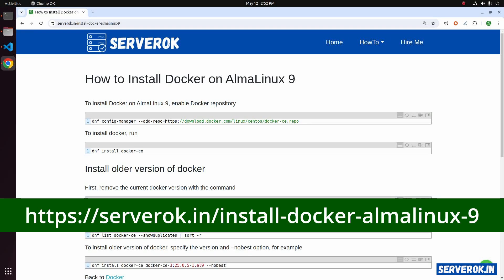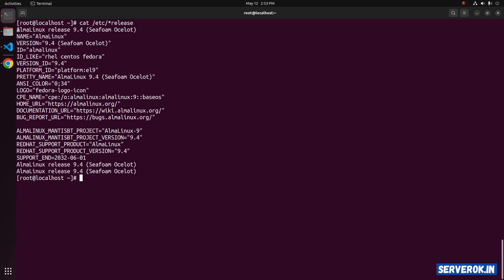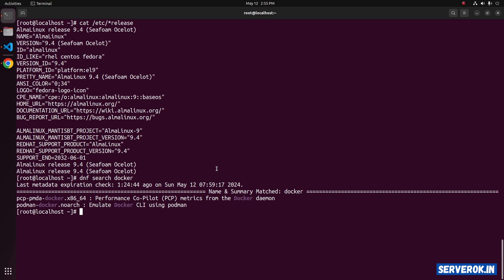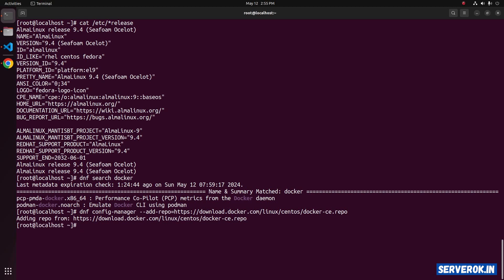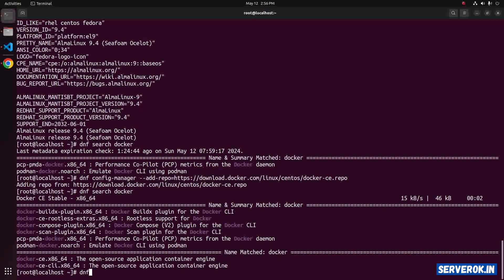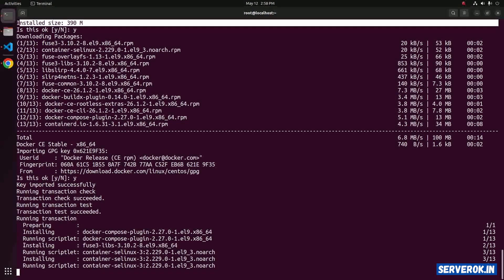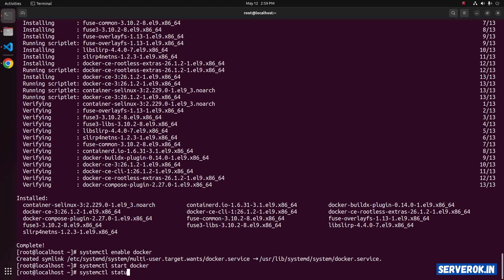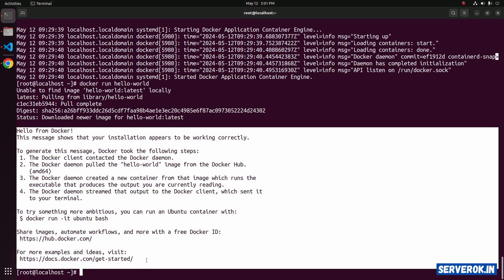How to Install Docker on AlmaLinux 9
In this video, I will guide you through installing Docker on  AlmaLinux 9 server. You can find instructions at